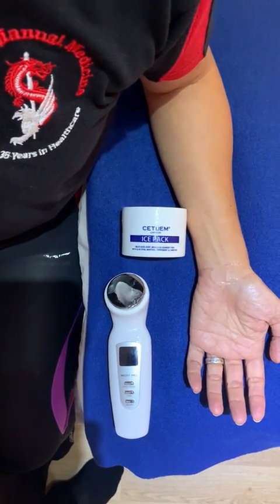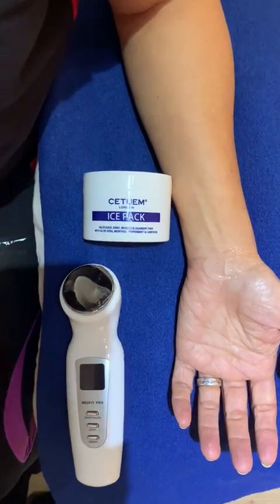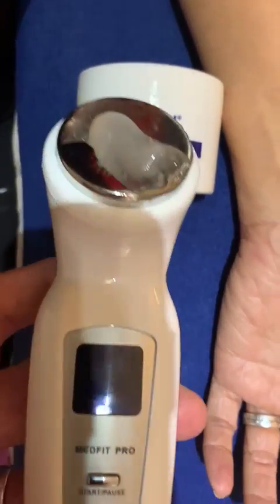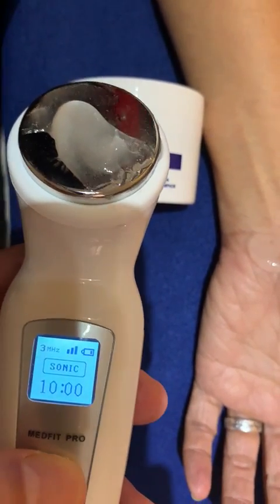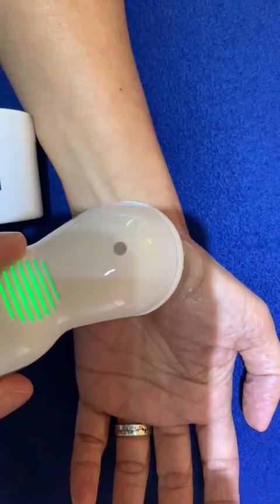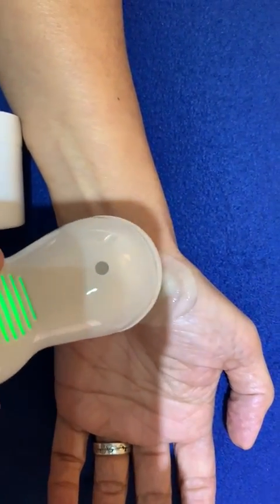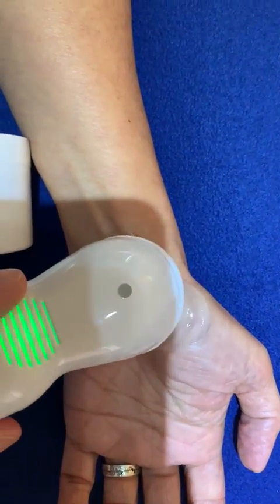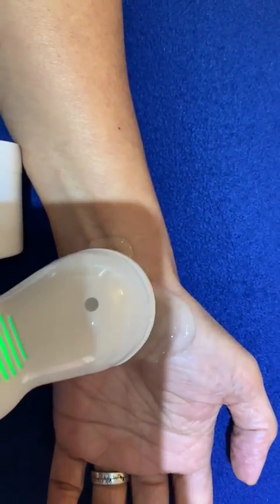Treatment of Wrist Pain using Ultrasound & Ice Gel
When treating wrist pain/carpal tunnel syndrome, many medical professionals will also use ultrasound and Cetuem Ice gel to enhance the pain relief.
Cetuem Ice Pack is ideal for the relief of muscle aches and joint discomfort associated typically with minor backache, tendonitis, muscle over-use, strains/stress and sports injuries. Cetuem Ice Pack can also help to relieve pain caused by Arthritis and Neuropathy. If you suffer from any of these, then Ice Pack is for you.

If using without ultrasound: Simply apply to the area of discomfort. After 2-3 applications, maximum benefit will be felt. Cetuem Ice Pack is the pain reliever that works, which explains why it is used and recommended by professional health practitioners and organisations. A tingling sensation may be felt and ‘this is normal’. Avoid contact with eyes and face. Do not use if pregnant. Do not use on open wounds. If irritation occurs, please discontinue using this product. Wash hands thoroughly after each use. Only use in a well ventilated area.
Freeze the pain by applying Cetuem Ice Gel and return to health sooner.